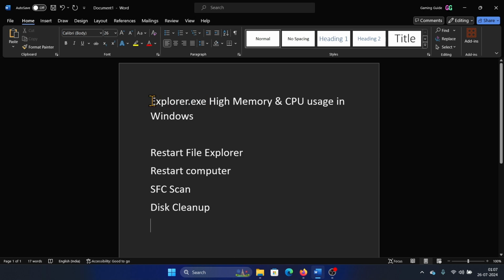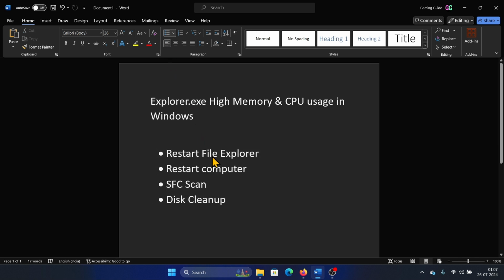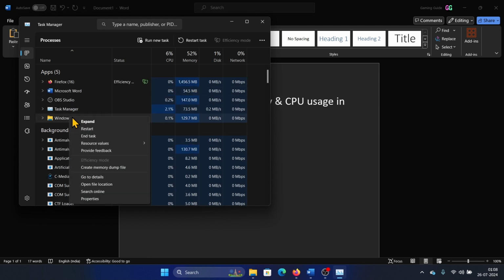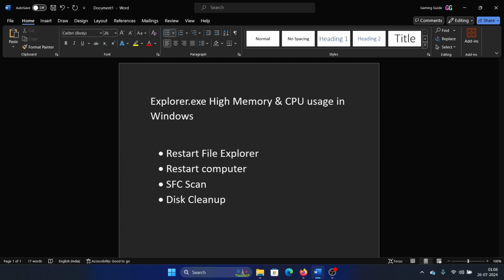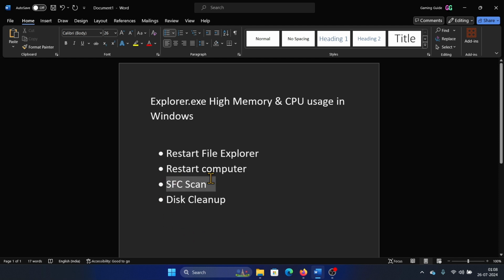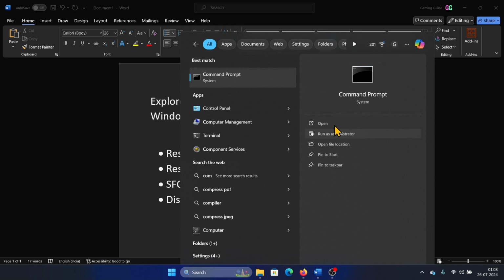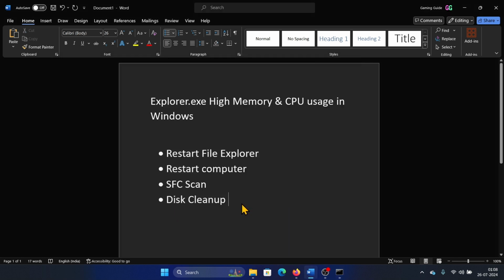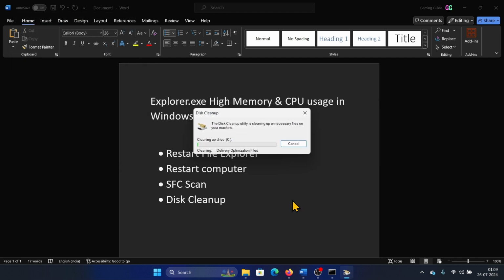How to Fix Explorer.exe High Memory and CPU Usage in Windows 11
Video Title: How to Fix Explorer.exe High Memory and CPU Usage in Windows 11

If you wish to Explorer exe High Memory & CPU usage in Windows, then please watch this video.